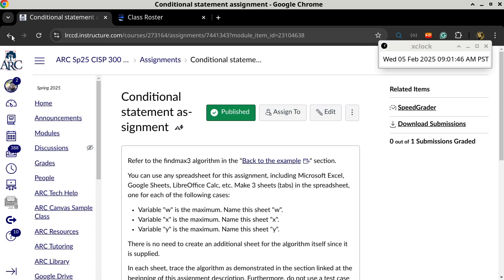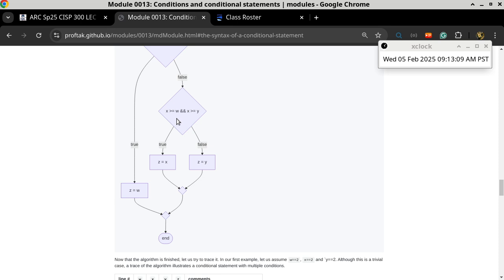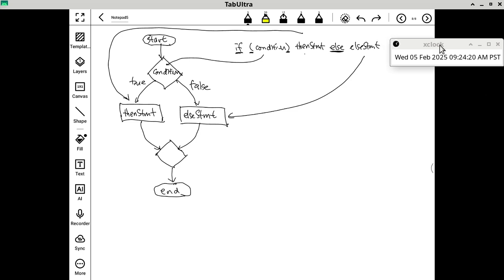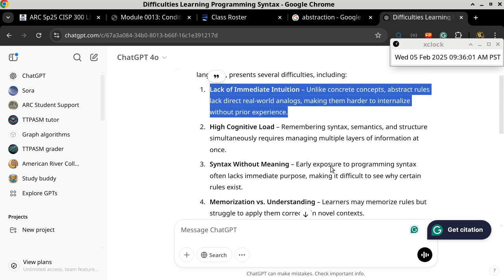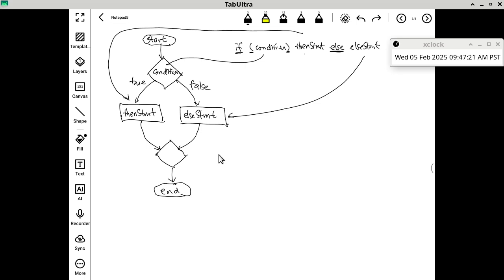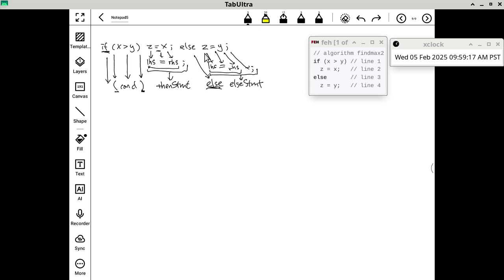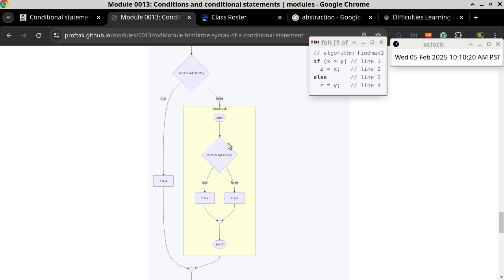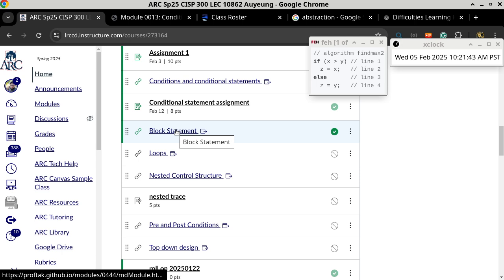20250205 CISP 300